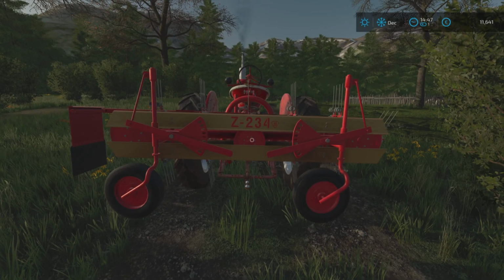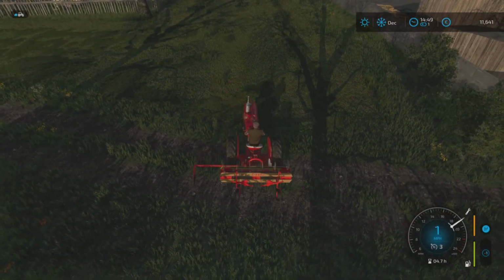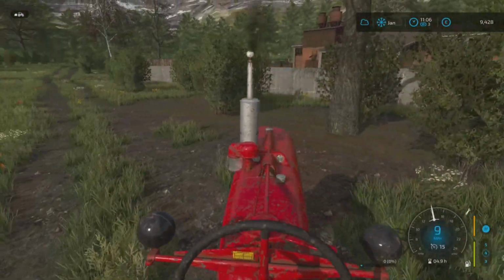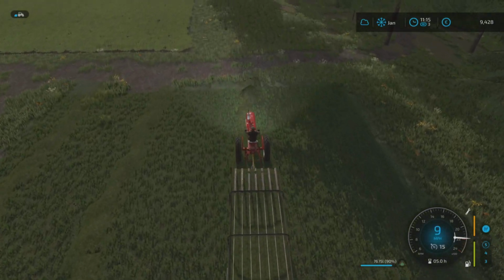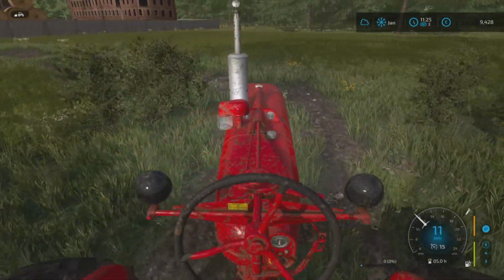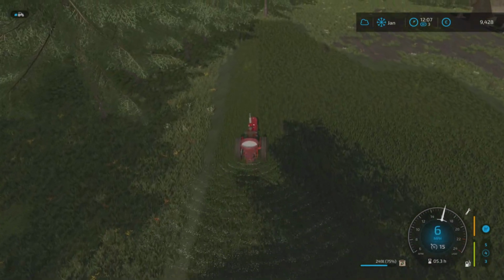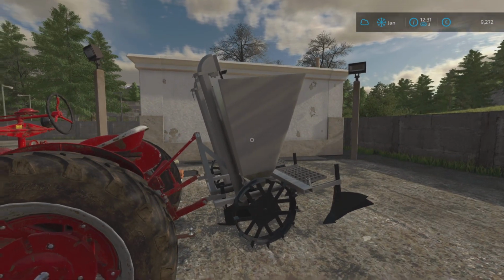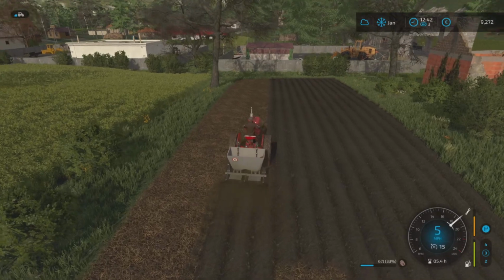SELENDRA #8 - The Vintage Experience | FS22 | PS5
SELENDRA #8 - The Vintage Experience | FS22 | PS5 | Farming Simulator 22 (Let's Play)

Welcome to Selendra and the vintage experience. A new gameplay series where we use (or try to use) as much vintage and old equipment as possible.

Map by: Fiksy, MeX.